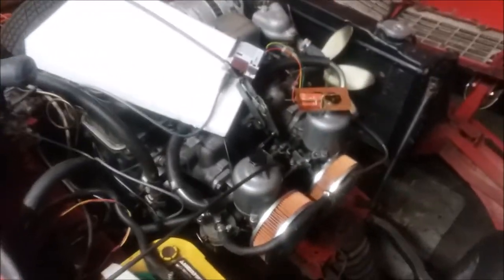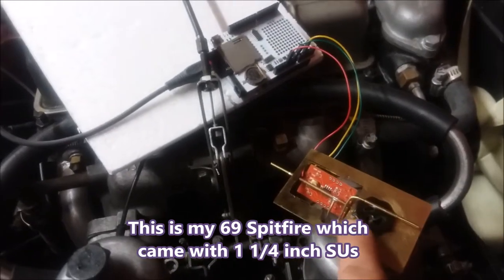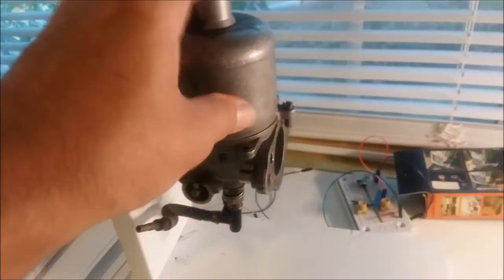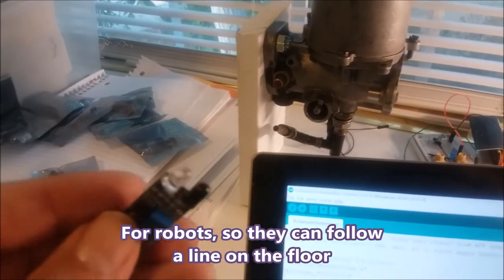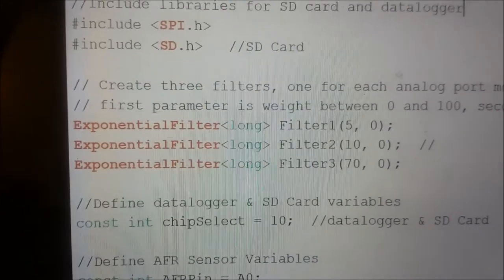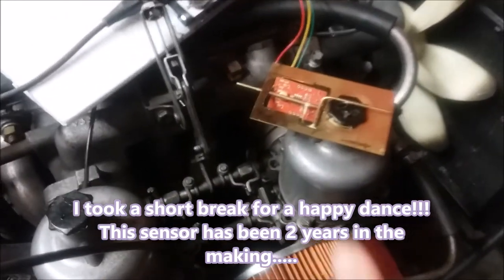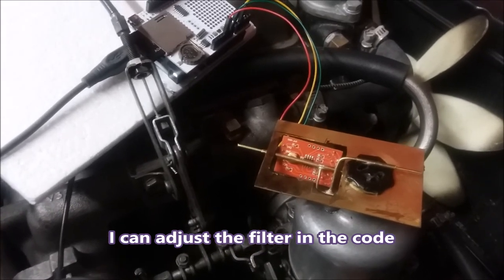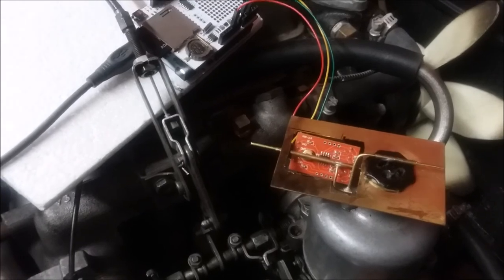SU Carb Needle Height Sensor - Fixing bad data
This channel is about things I am learning as I work on Triumphs that are not in the manual.  I am looking to figure out the right SU Carb needles for 1.5" SU Carbs on a 1296cc engine.  This involves mapping AFR to needle height.  This video shows a problem with the latest design, and how I may have fixed it.